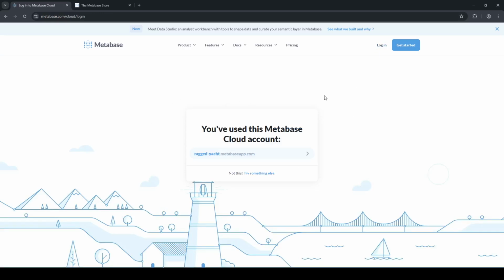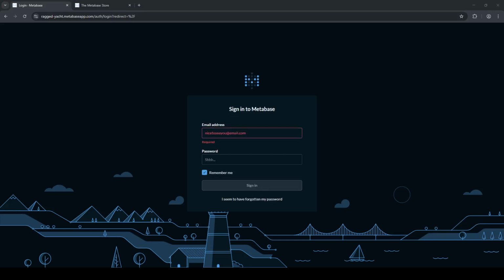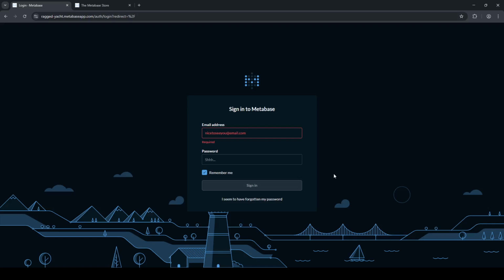How To Setup Metabase On Local Desktop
In this video, I show you exactly How To Setup Metabase On Local Desktop | 2026 | Step-By-Step.

I will walk you through the process of downloading the Metabase JAR file and show you how to ensure your 2026 local environment has Java installed to run the application. I will demonstrate how to open your terminal or command prompt to launch Metabase and show you how to access the 2026 setup wizard through your web browser at localhost:3000. I will also explain how to complete the initial 2026 administrator setup—including creating your account and connecting your first local or cloud database—and show you how to keep the Metabase process running in the background so your 2026 data dashboards are always ready for local analysis and visualization.